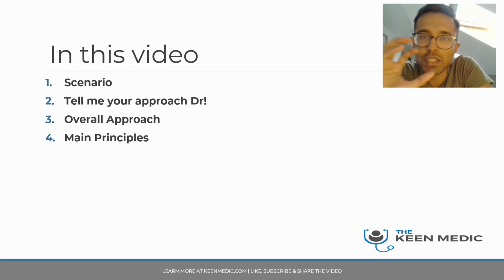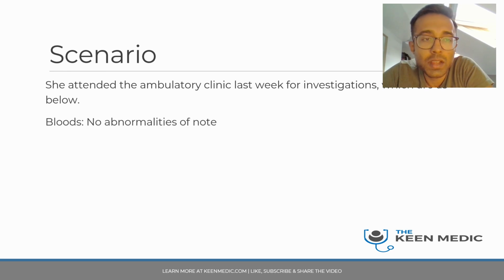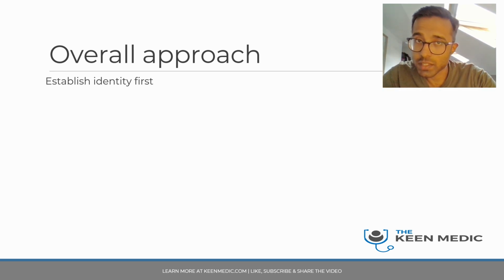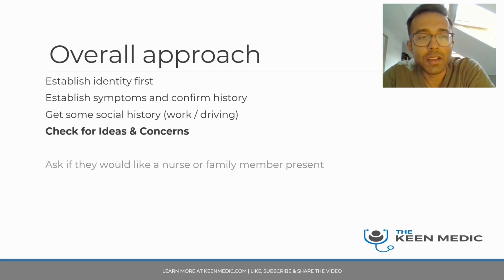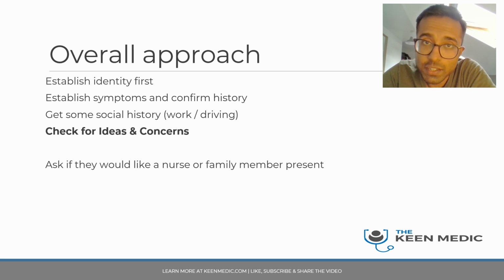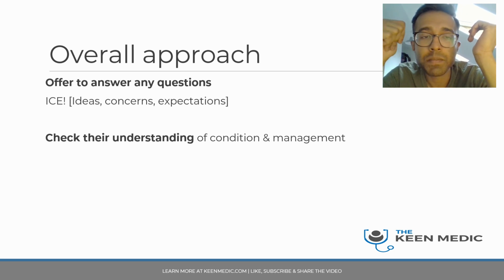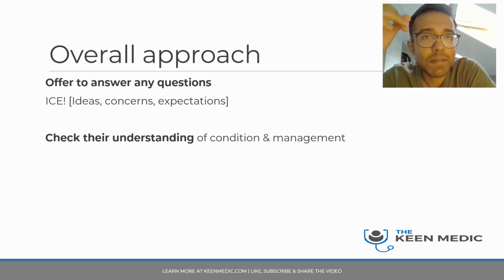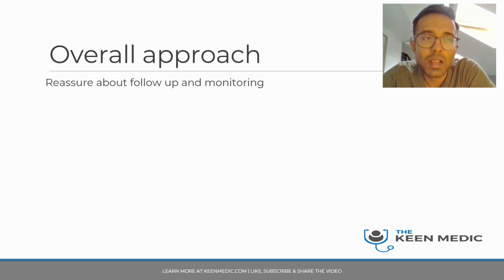MRCP PACES | Breaking Bad News | Medical Registrar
Breaking Bad news is a fundamental skill as a Medical Registrar you will have to get comfortable with and featured heavily in MRCP PACES. Here we go through the key aspects of this skill - this is your chance to get ahead of everyone!

ACE PACES: Strategies for High Achievers Book

Available in Print and Kindle versions:

Dr Vishal Kumar | MBBS (London) MRCP (London) PG Cert Med Ed (Cardiff)